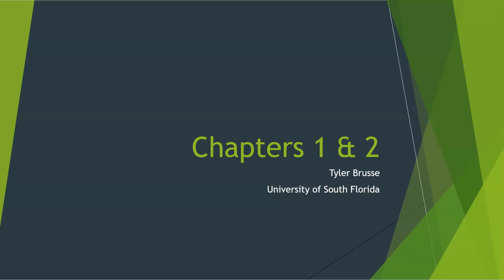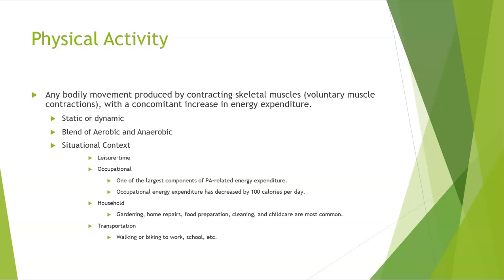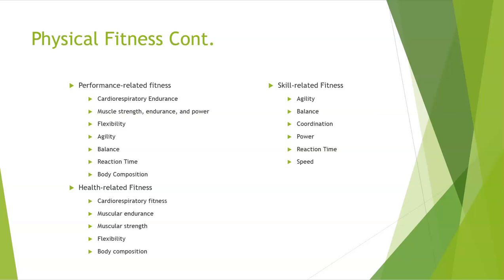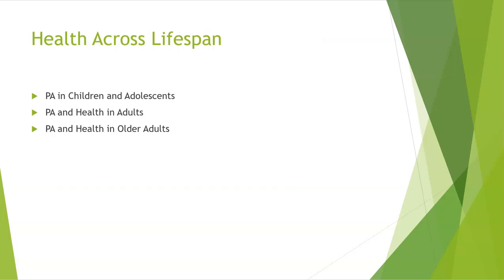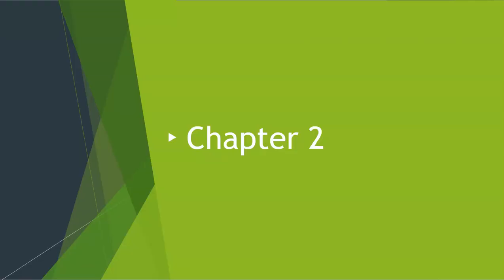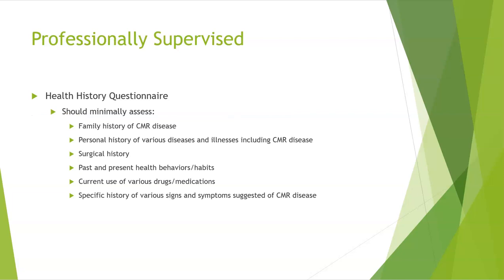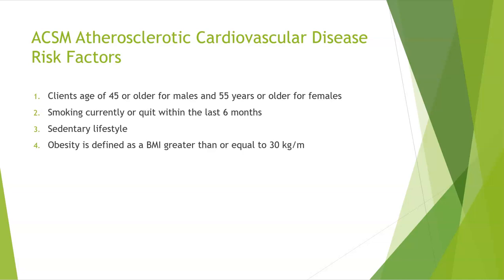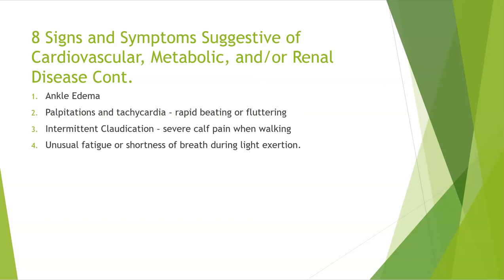ACSM EP-C Chapters 1 & 2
Book: ACSM Resources for the Exercise Physiologist

I claim no rights to this information. All information is taken from the book and it's authors.